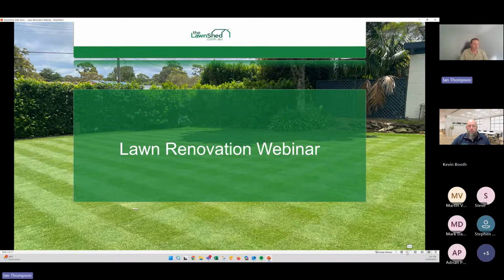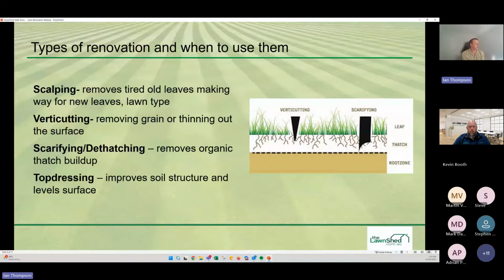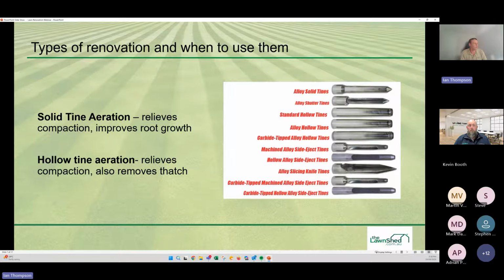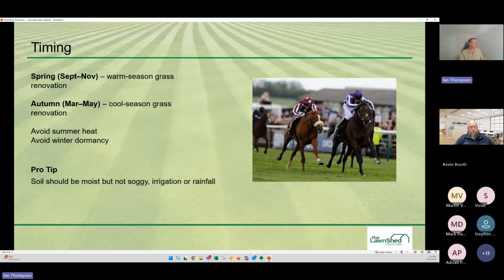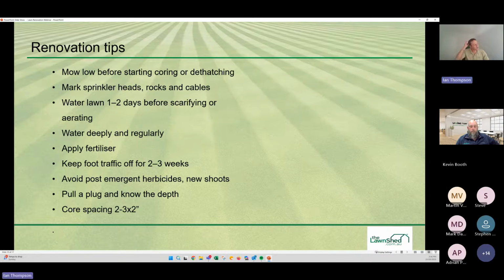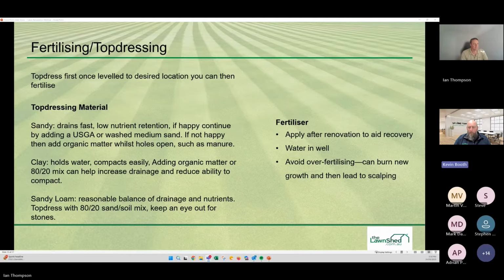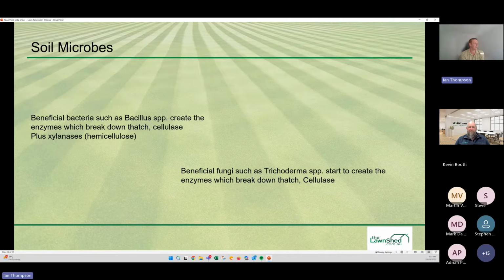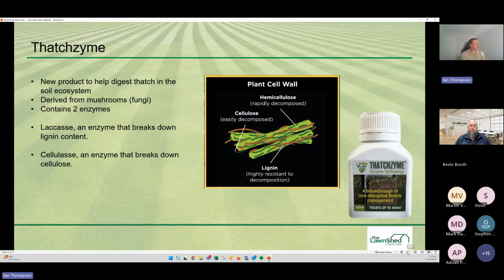Lawn Renovations Hints and Tips Webinar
Learn about doing lawn renovation, what types of renovation are best for your lawn, when to do them and how to reduce the need for them